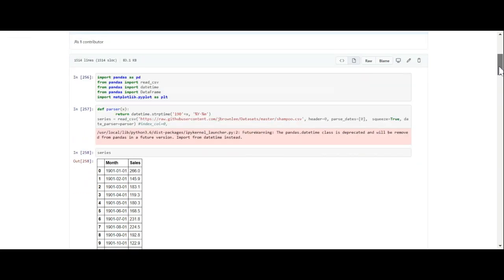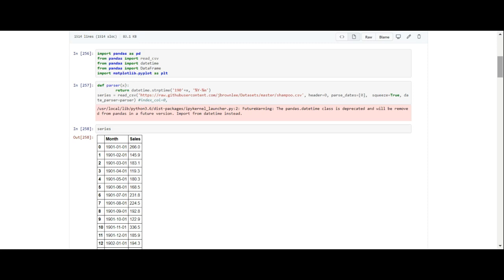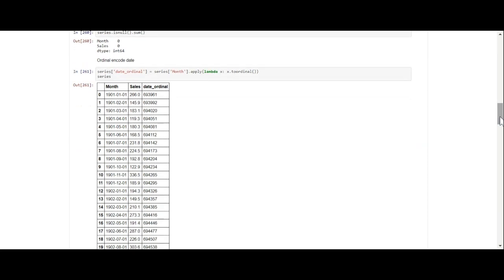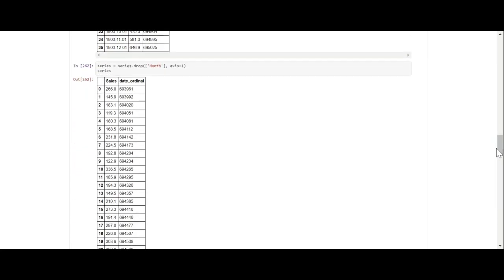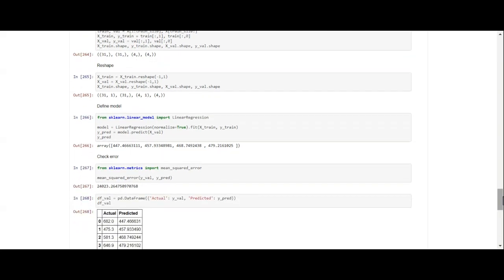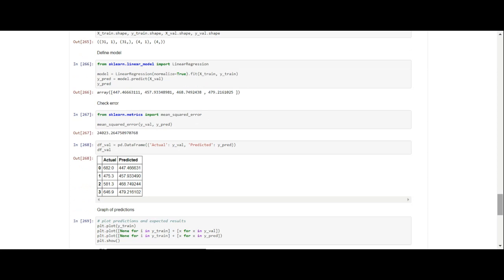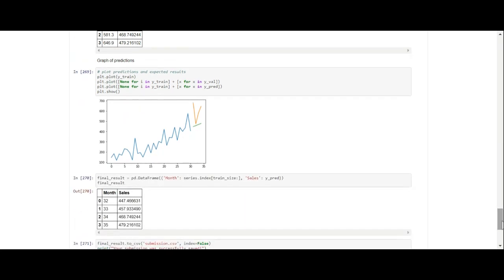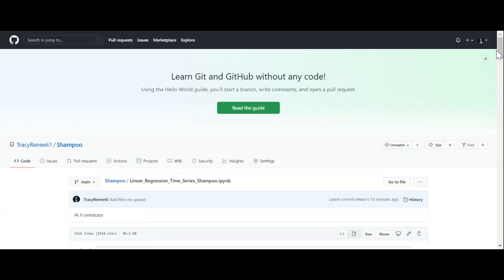Linear Regression is used to predict shampoo sales